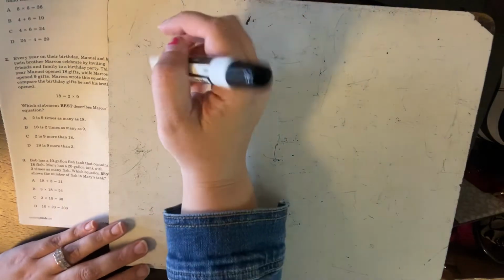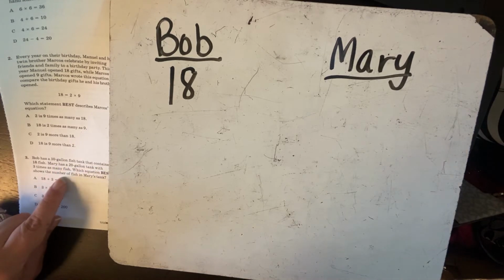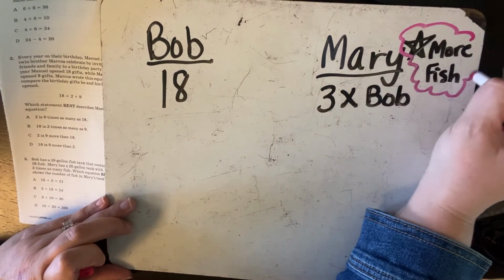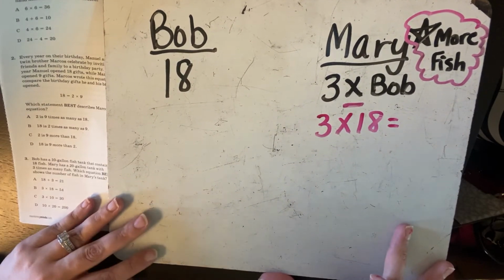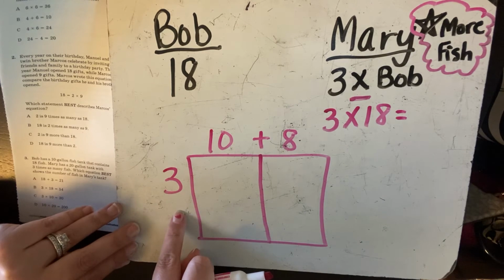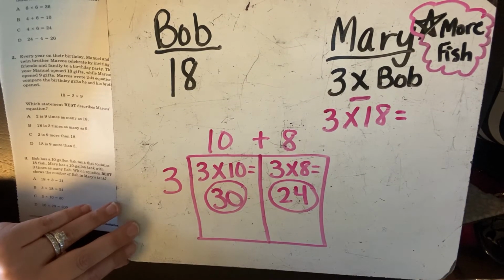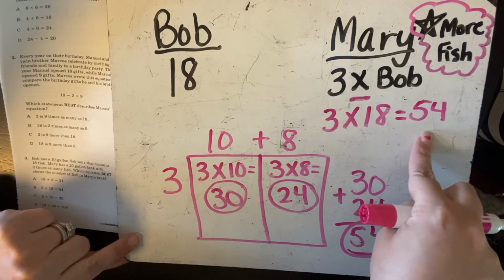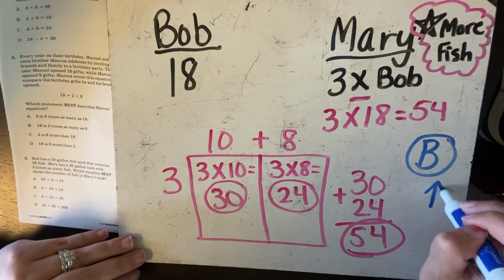Cluster 2: Multiplicative Comparison(Product Unknown)